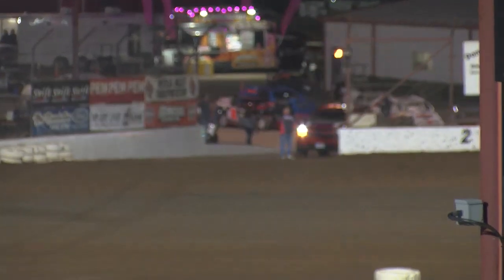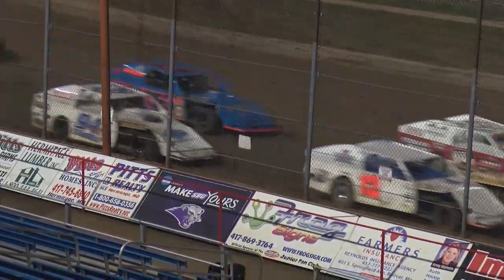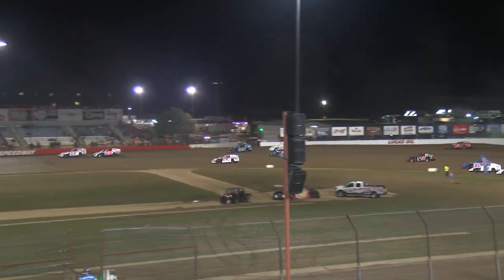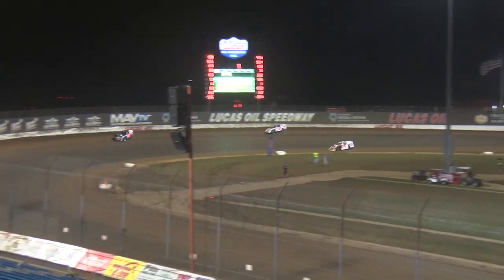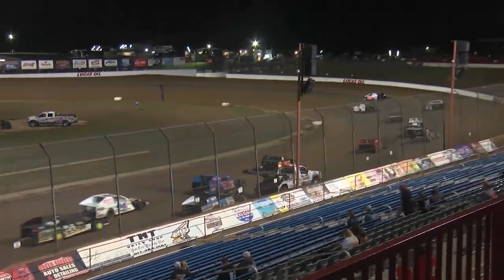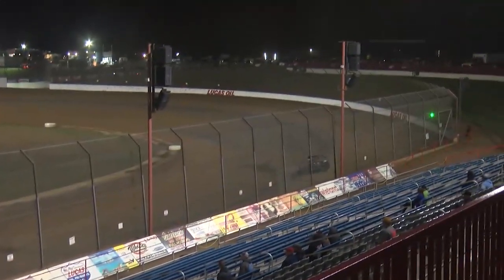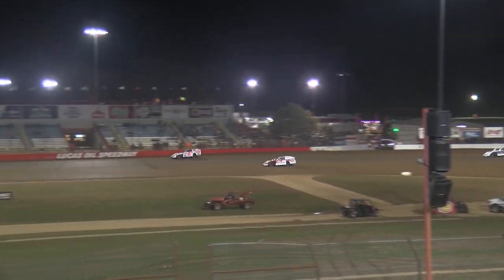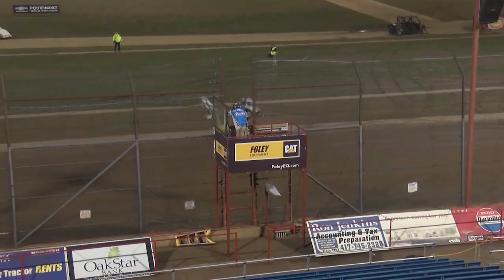USRA Nationals B mod Feature #3 10 4 2023